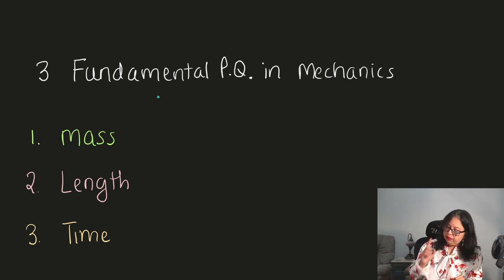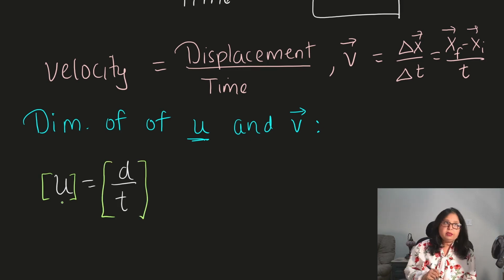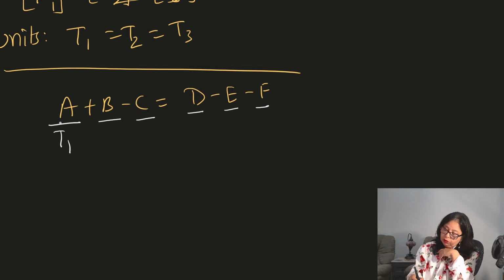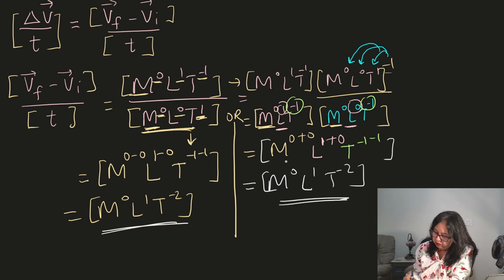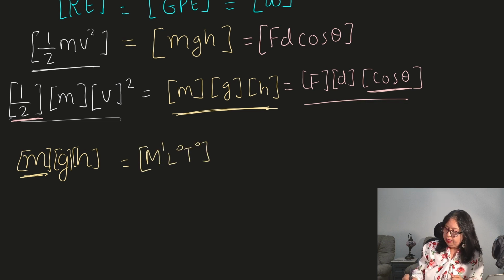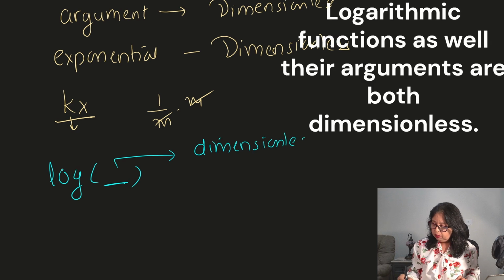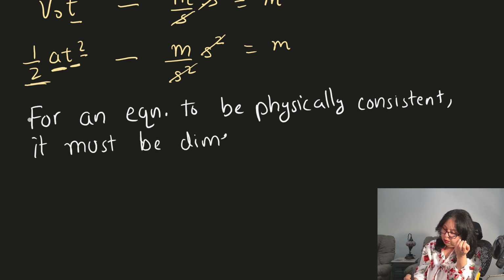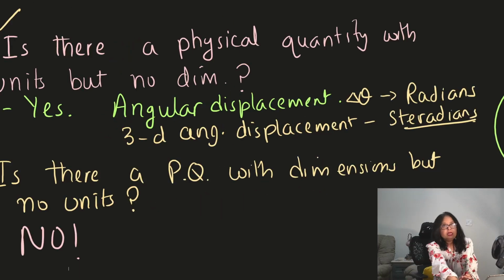Lecture 2 - Dimensional Analysis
detailed Introduction to Dimensional Analysis including
-Derive dimensional formulae and dimensions.
- Principle of Homogeneity and its applications.
-How to add, subtract, multiply and divide several dimensional formulae.
- How to solve problems using just units.
- Significance of dimensional analysis in physics.